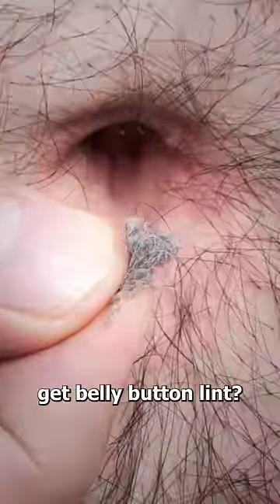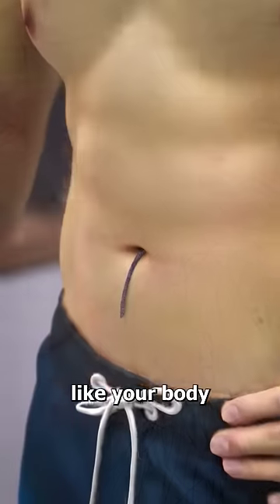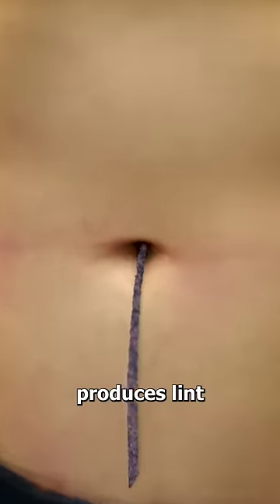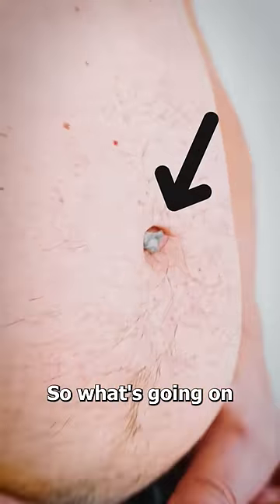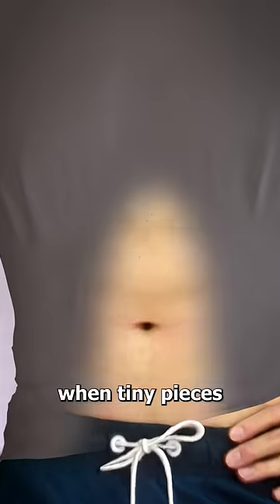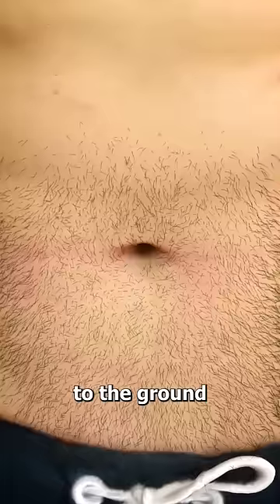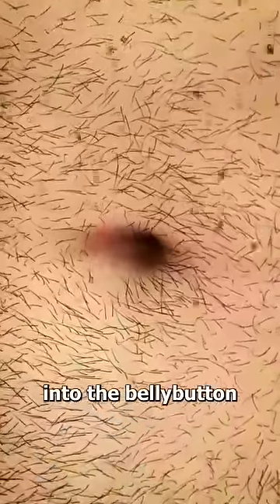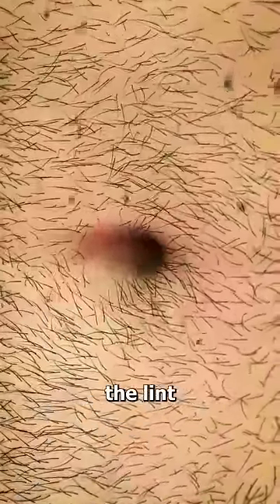Belly Button Lint 🤢 (explained)